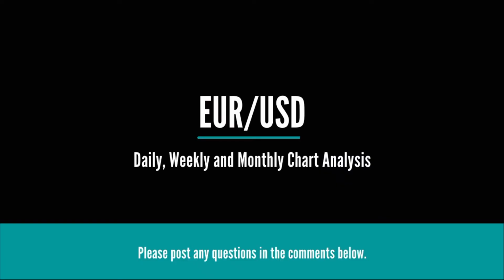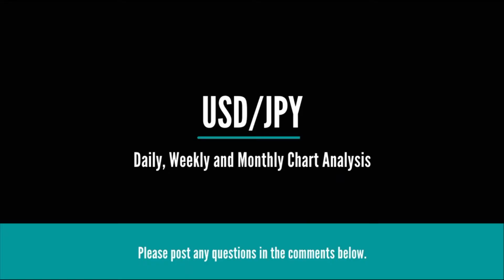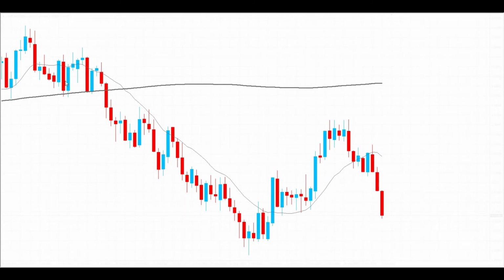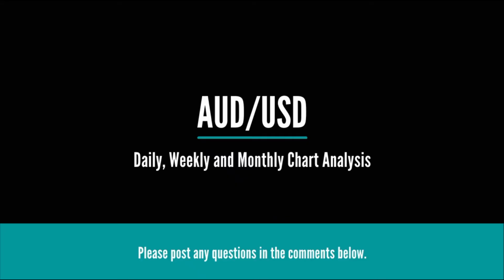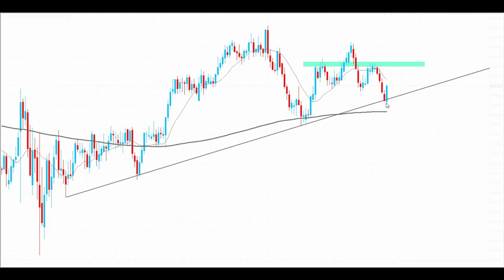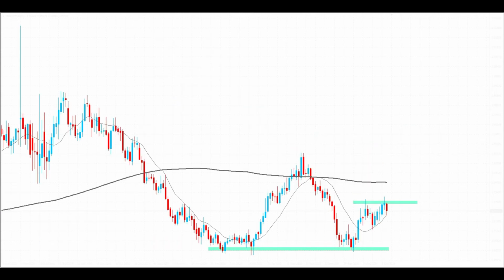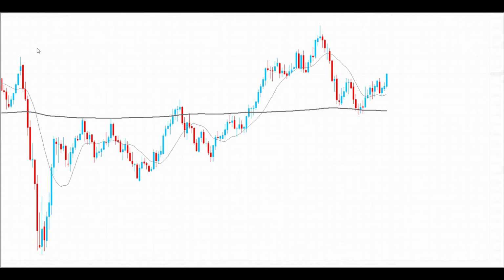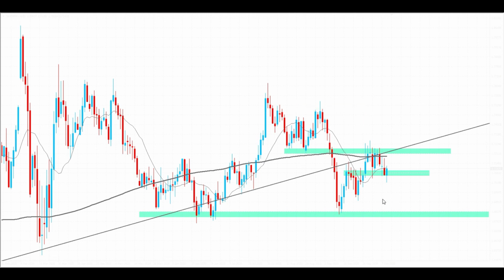Weekly Forex Analysis 12th - 16th October 2020 | 10 Pairs Analysed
Contents Page
Introduction - 0:00
EUR/USD Forex Analysis - 00:35
USD/JPY Forex Analysis - 03:13
USD/CAD Forex Analysis - 05:15
EUR/GBP Forex Analysis - 07:11
AUD/USD Forex Analysis - 08:49
NZD/CAD Forex Analysis - 10:22
GBP/NZD Forex Analysis - 12:06
CAD/JPY Forex Analysis - 14:14
GBP/USD Forex Analysis- 15:59
GBP/CAD Forex Analysis - 17:24